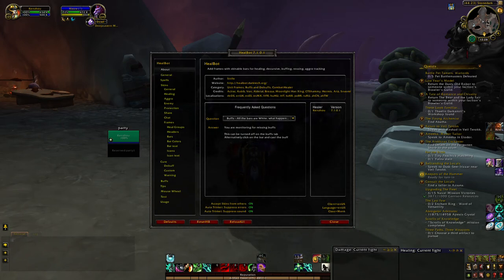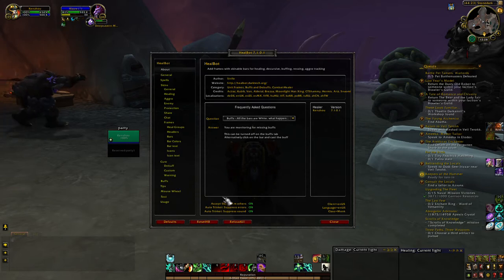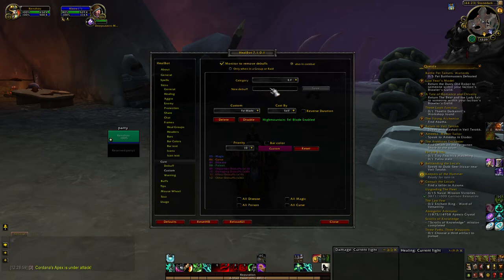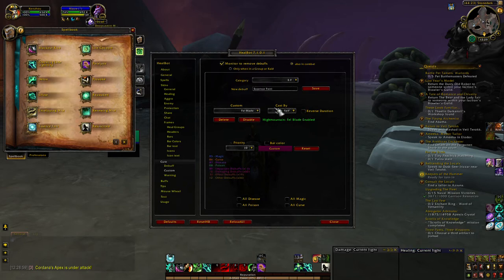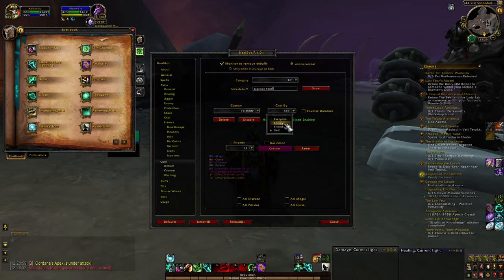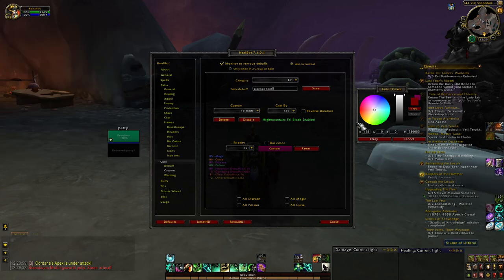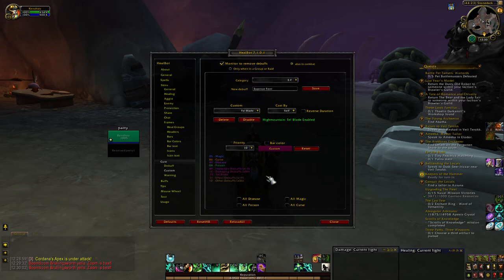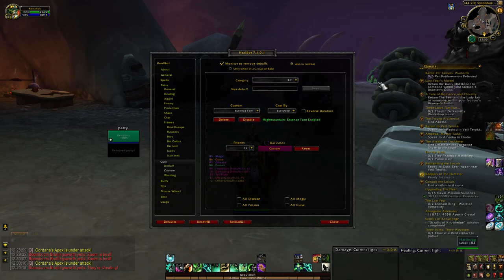Healbot Small Guide #2: Monitoring Custom Debuffs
JustMK and Skywings asked how Healbot can monitor Monk's Essence Font. So this a tempoary solution untill this is fixed.